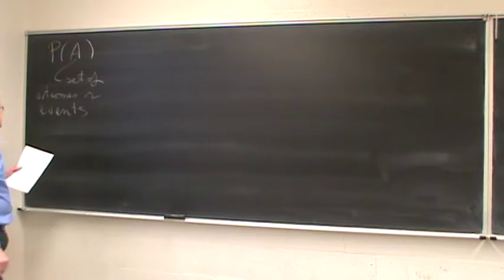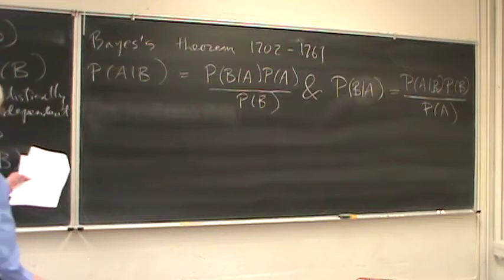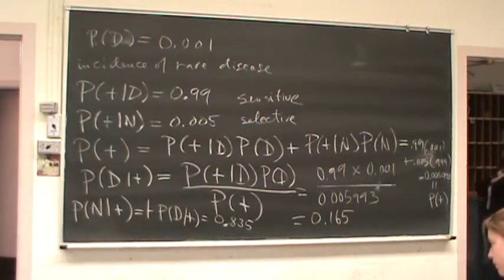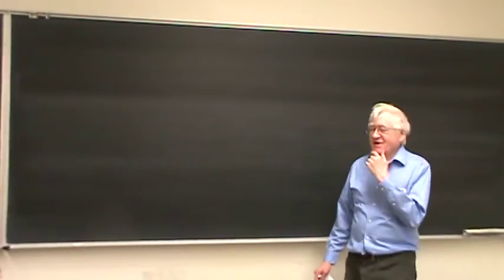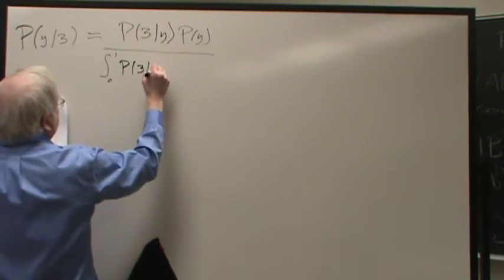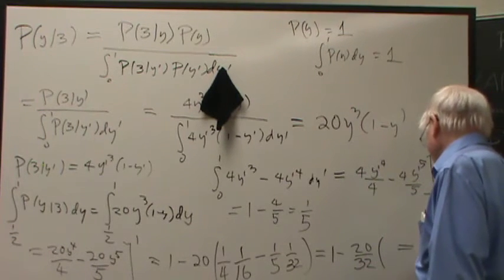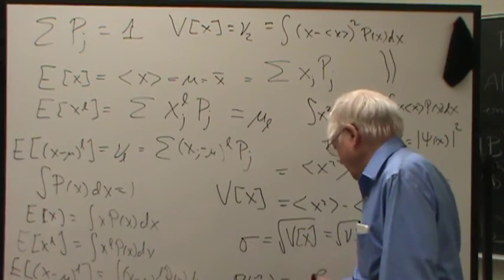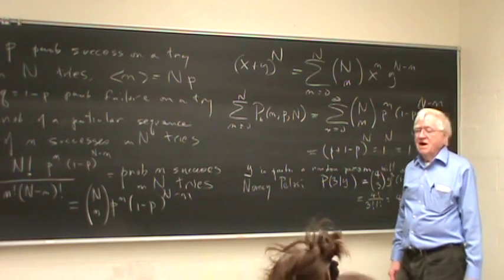Lecture of 6 March 2018 on Physical Mathematics at UNM by Kevin Cahill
Probability of union and intersection of sets of events, Bayes's
theorem, the low-base-rate problem, the three-door problem, polling,
mean and variance, moments, the binomial distribution.